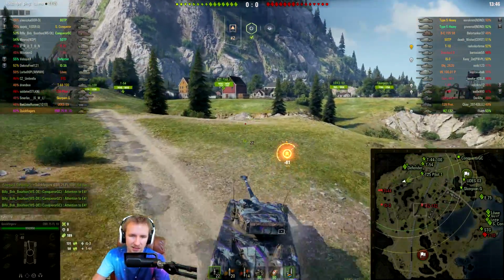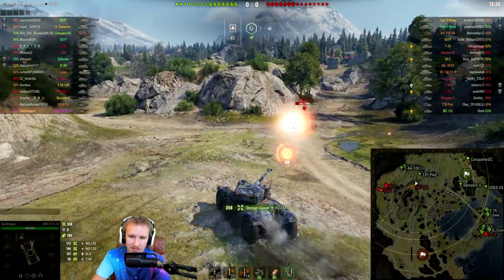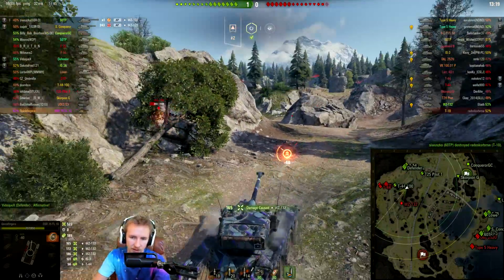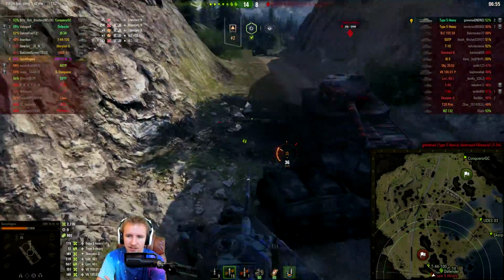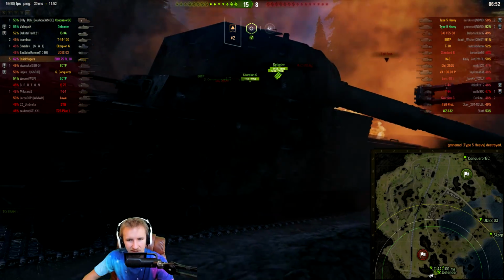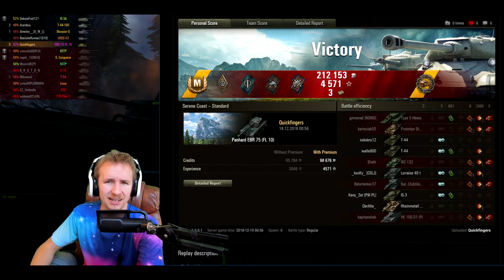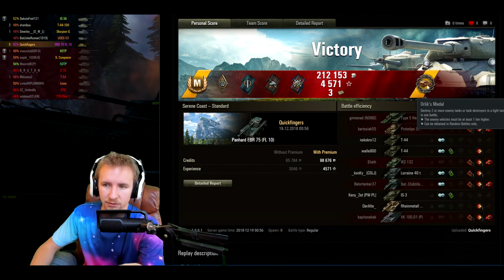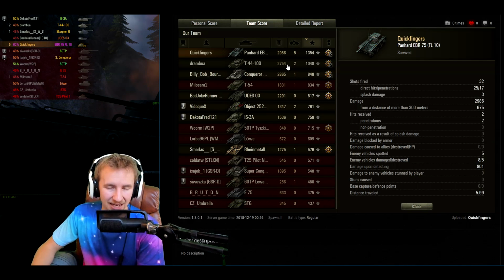World of Tanks || Reinventing the Wheel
World of Tanks - Panhard EBR. These wheeled vehicles are so exciting playing them it getting seriously addictive.